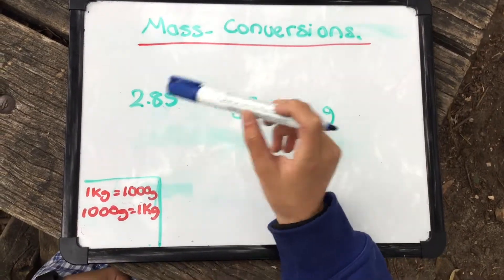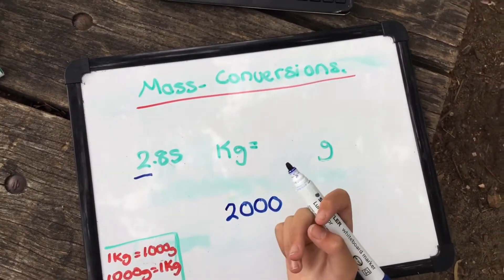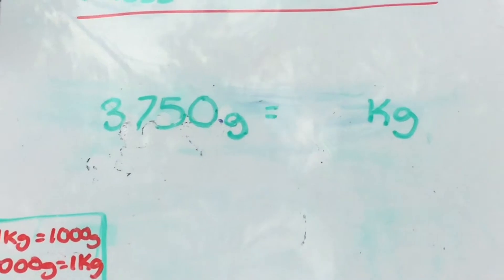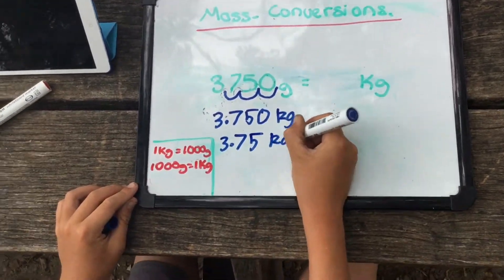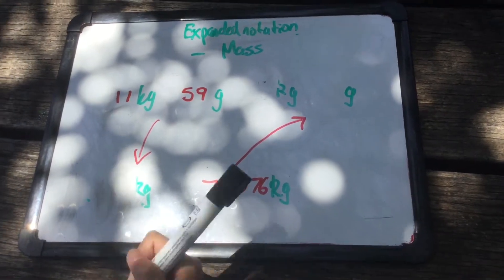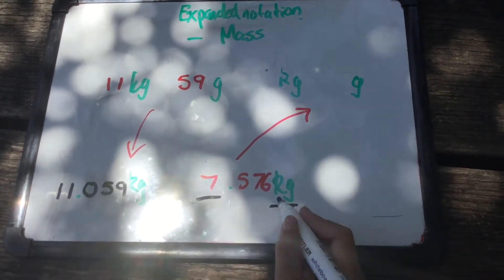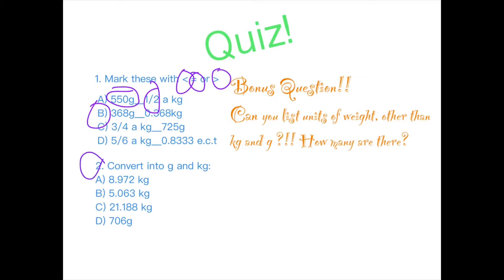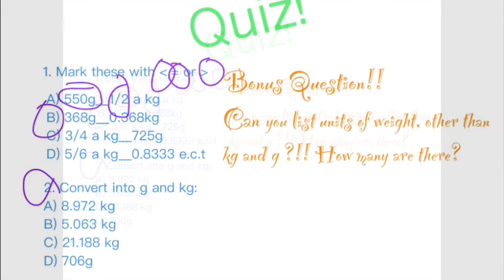Converting units of mass using decimal notation.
Silby, Victoria, Cameron & Tom G. help you to understand how to convert between units of mass, but by using decimal notation!

For example: How do you write 1 tonne and 450 kg in tonnes?

Watch the video to find out and to learn more about this topic.